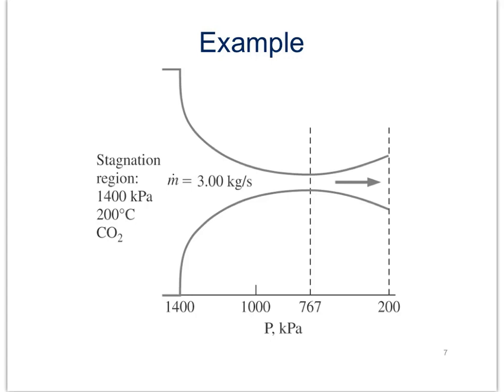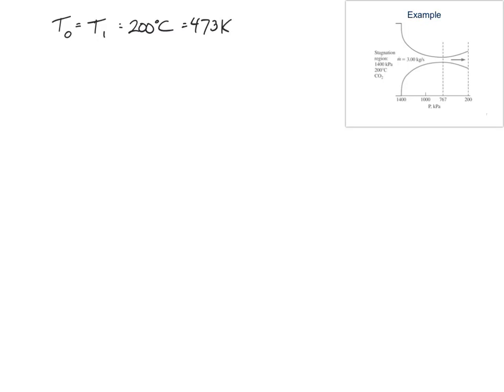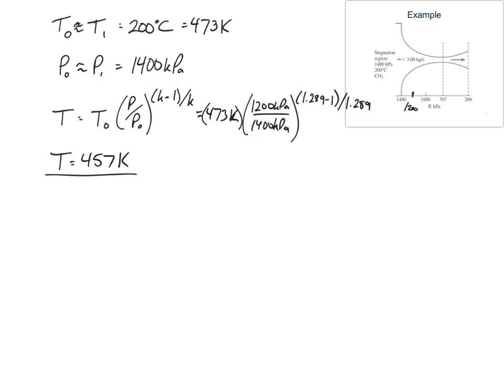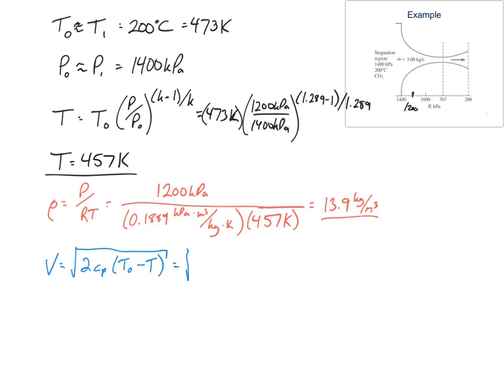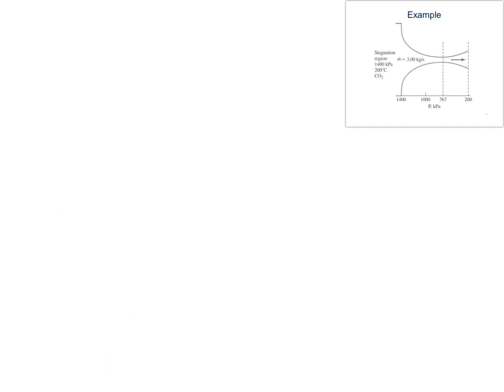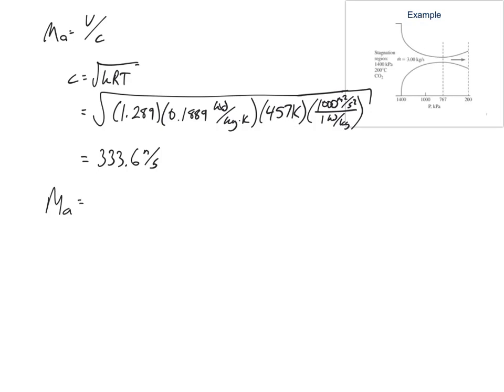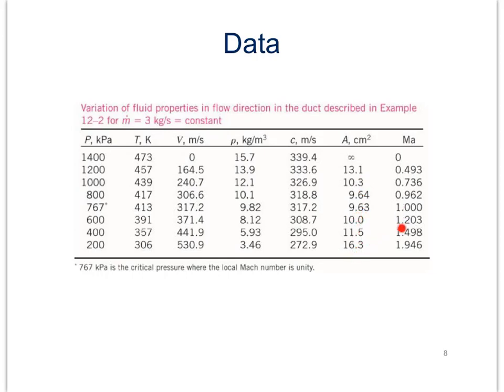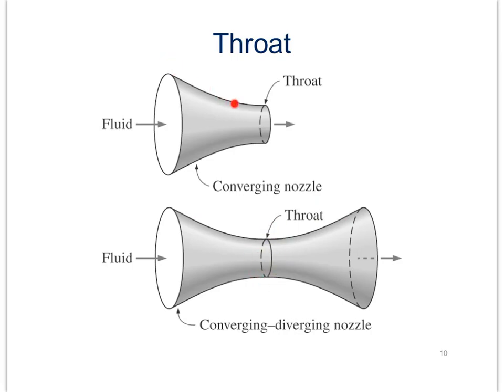Introduction to Compressible Flow (2/4): Stagnation value calcs